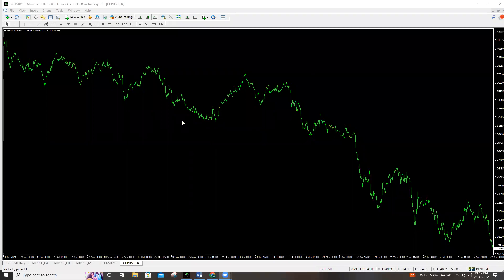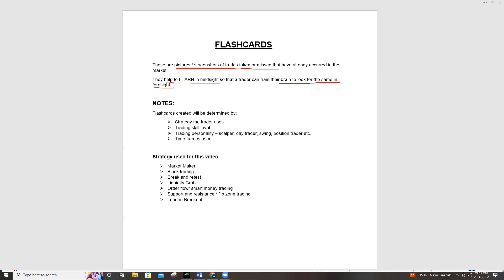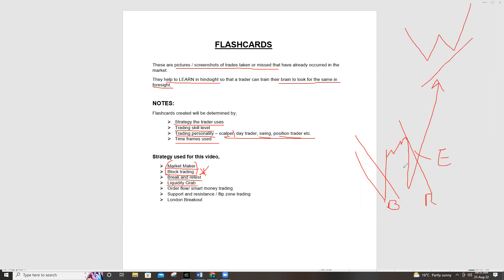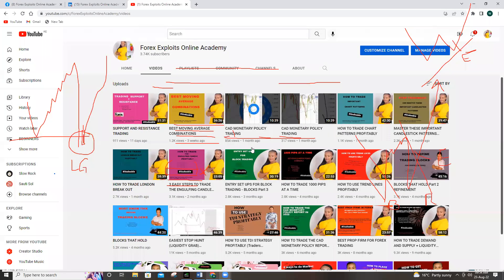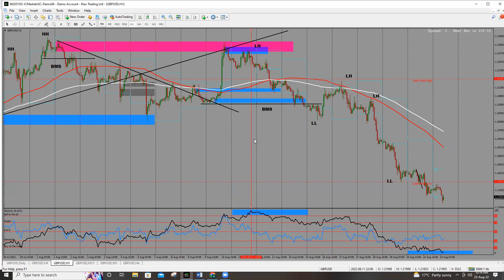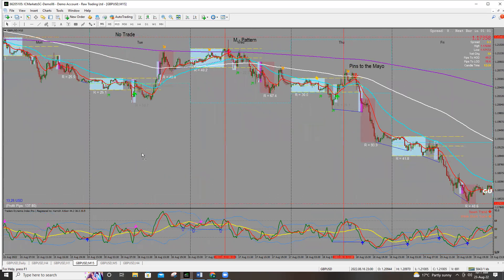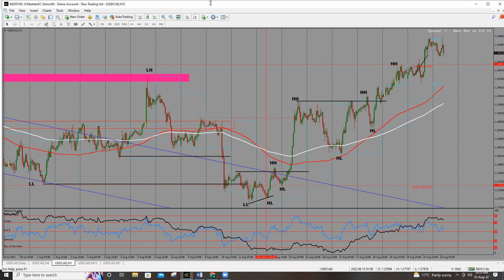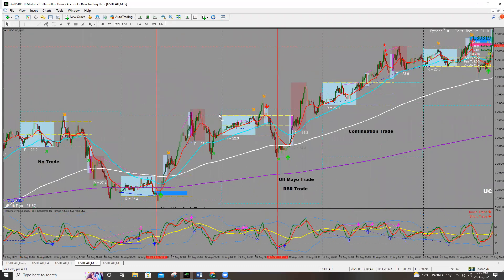HOW TO CREATE FLASHCARDS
Are you struggling with TRADING mindset?
Learn how to train your subconscious mind using FLASHCARDS
Do then the RIGHT way and change your TRADING experience

 Looking forward to reading from you